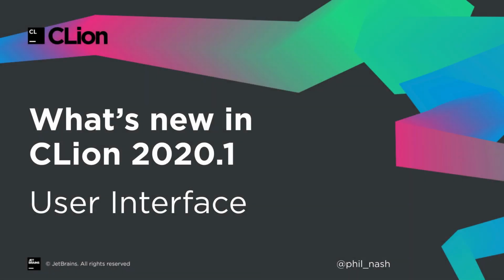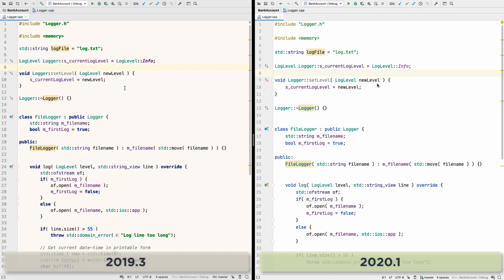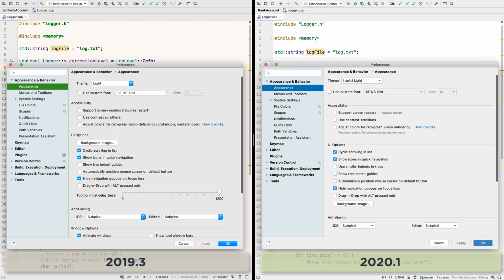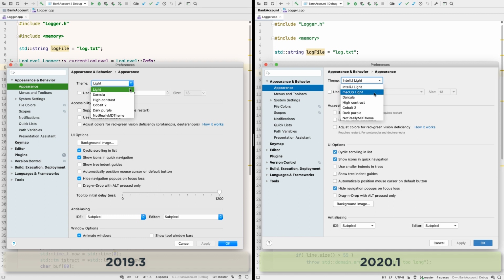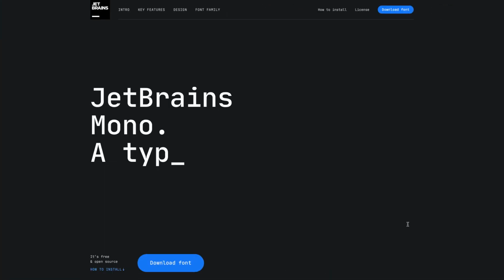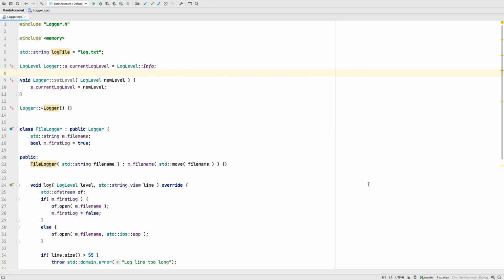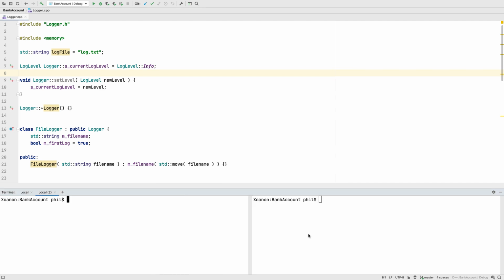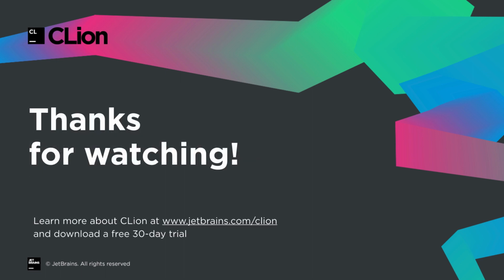What's New in CLion 2020.1: User Interface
CLion 2020.1 brings dozens of improvements across many IDE features. Here are the highlights for the User Interface:
- IntelliJ Light theme
- JetBrains Mono font
- Tiling Terminal Panes

Category: WhatsNew